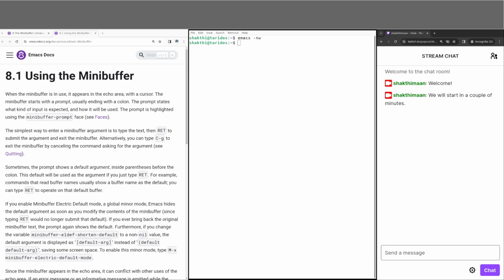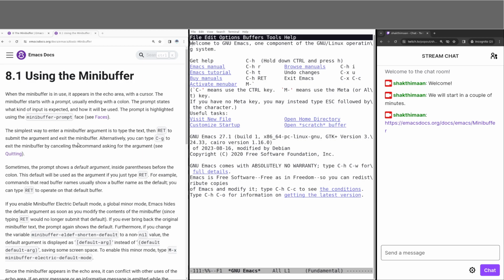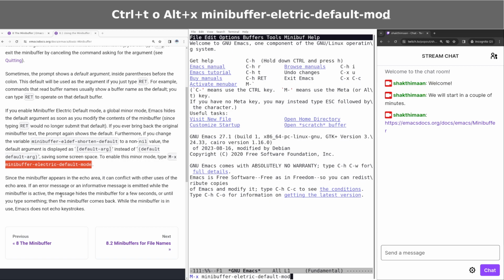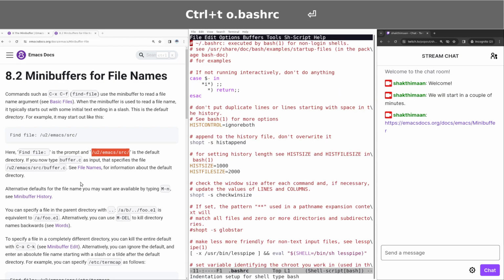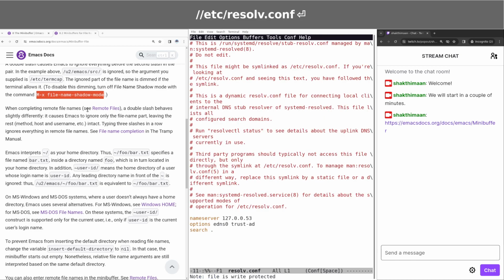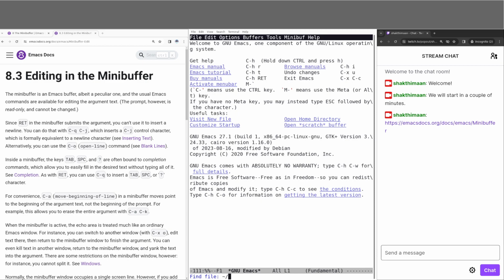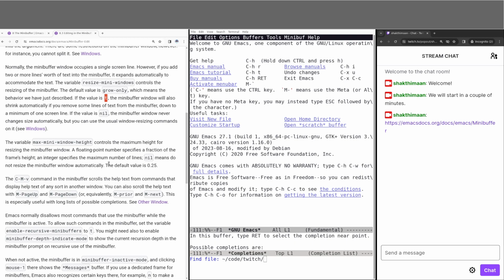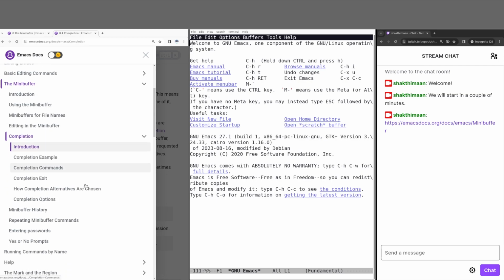4. The Minibuffer - Part I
We start with the Minibuffer section from the GNU Emacs manual and cover usage, filenames and editing sessions.